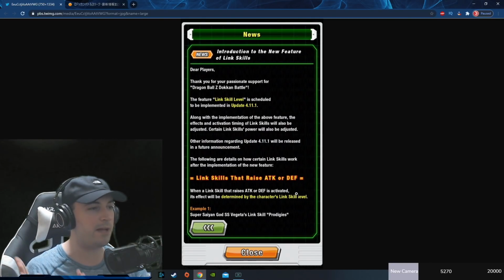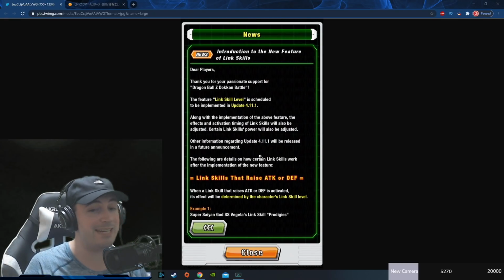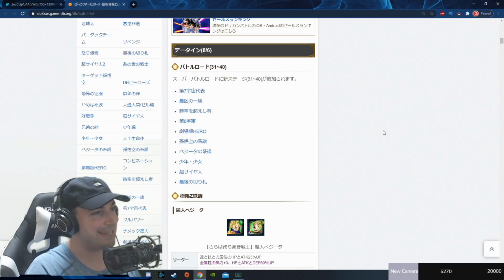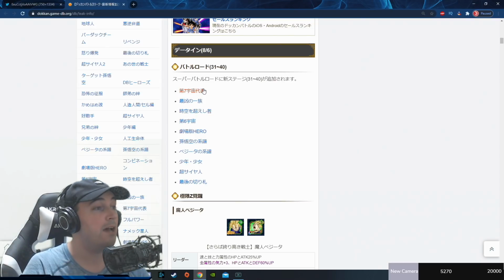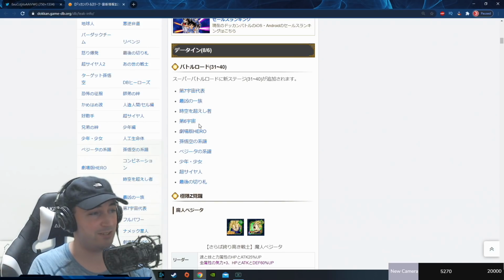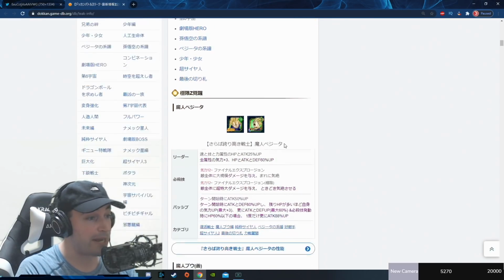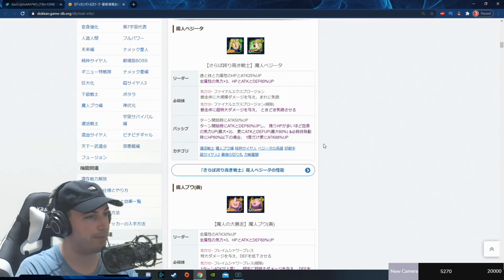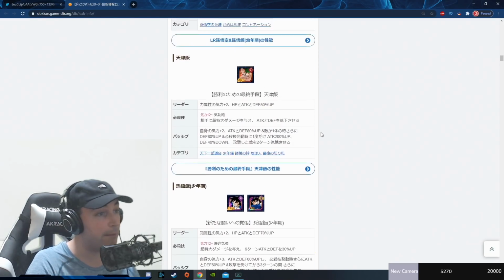GLOBAL LINK SKILL LEVEL + JP SBR CATEGORY STAGES 31-40 REVEALED: DBZ Dokkan Battle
In this video we have a lot to cover! Global dokkan is getting the update 4.11.1 which brings with it the link skill level update. Then on jp we have the new category sbr stages 31-40, the new sbr F2P LR Goku and Gohan, new EZ Areas, and finally World tournament 36 updates.

BIG thanks to Kensei for the awesome thumbnails.